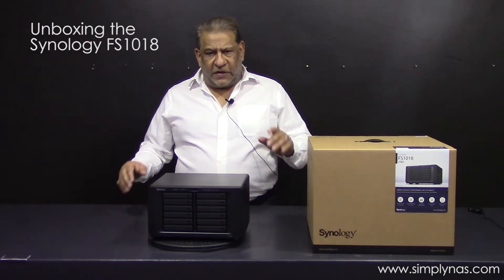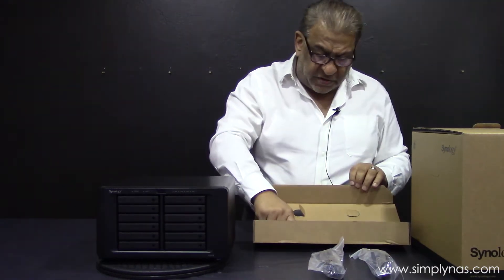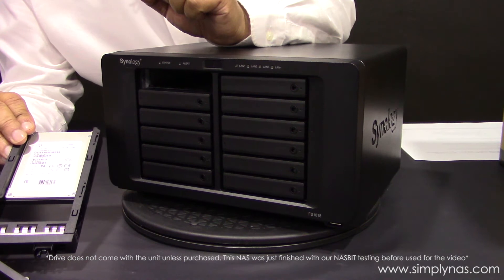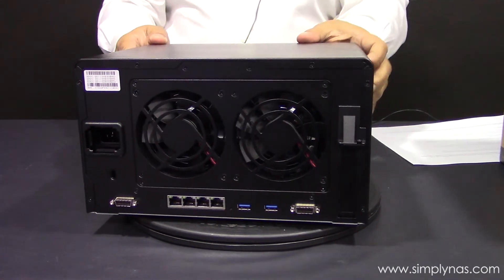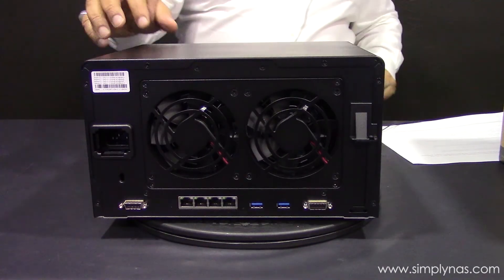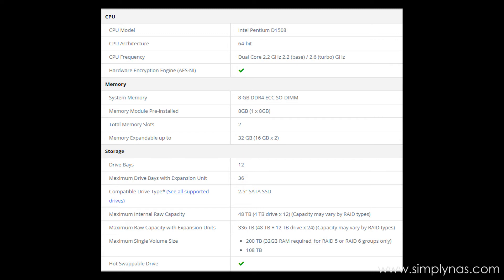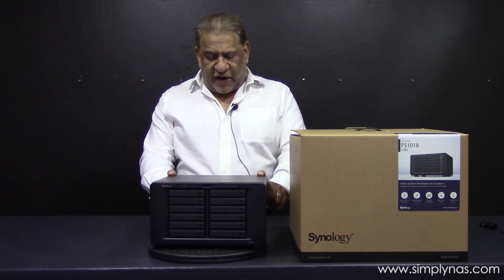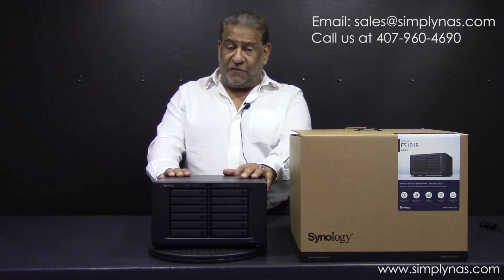Unboxing the Synology FS1018- the first all-flash desktop NAS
Synology launched FlashStation FS1018, its first-ever all-flash desktop NAS. This Desktop form factor all-flash NAS is designed for I/O-intensive and latency-sensitive applications.